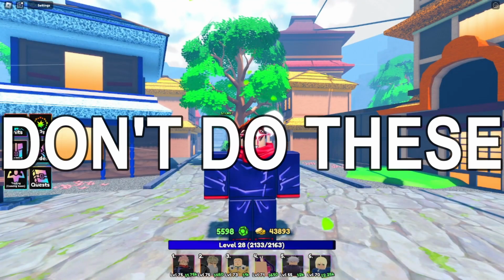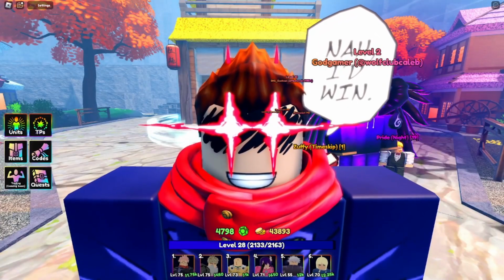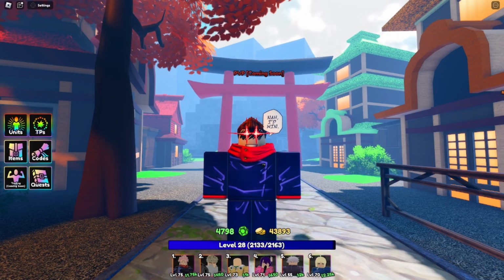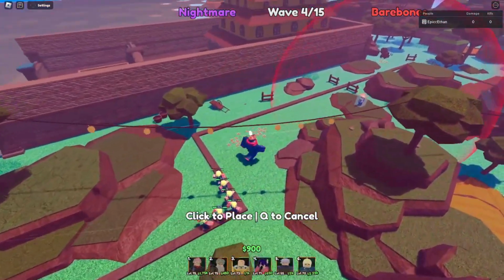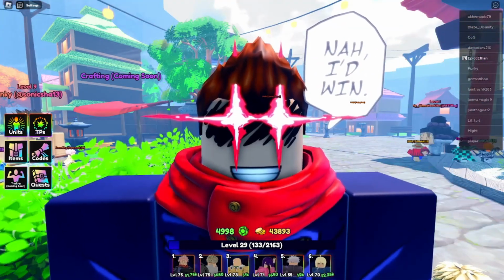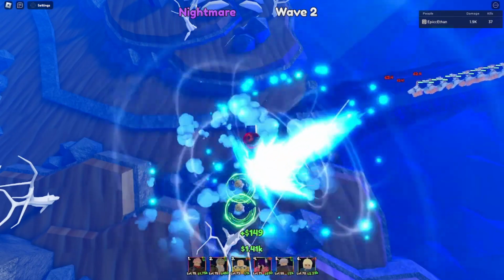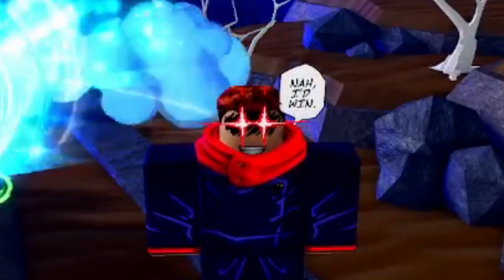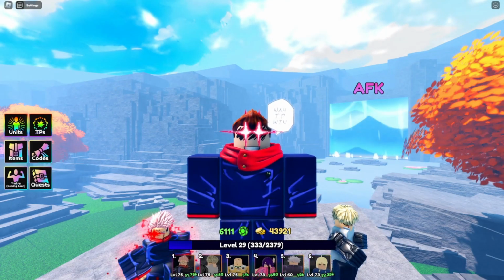How YOU Can Prepare for Anime Last Stand UPDATE 2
My Dads Main Social Media's:
https:/IMDb.me/harleyshellhammer
https:/Facebook.com/officialharleyshellhammer
Edited:
WonderShare Filmora 13
0:00 Intro
0:15 Don't do these things
1:06 How YOU Guys Can Prepare
4:27 Outro